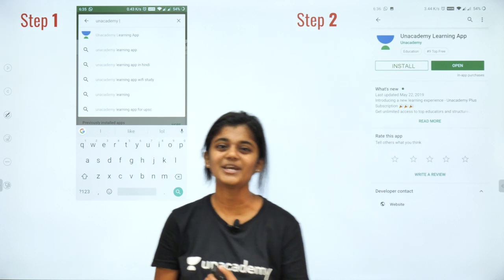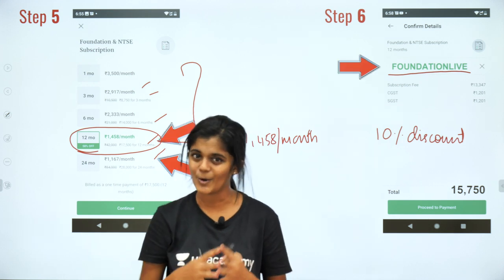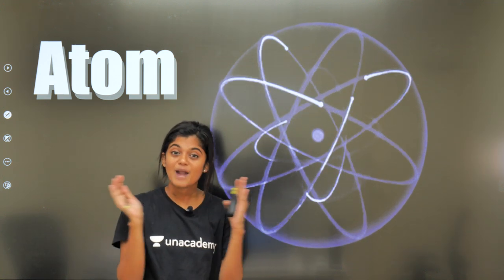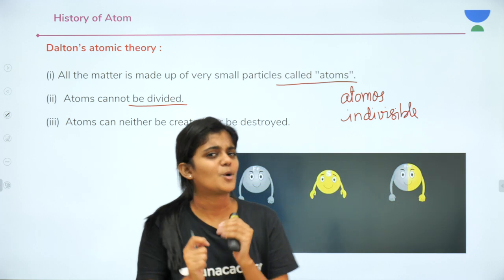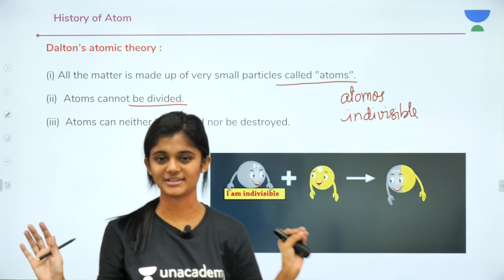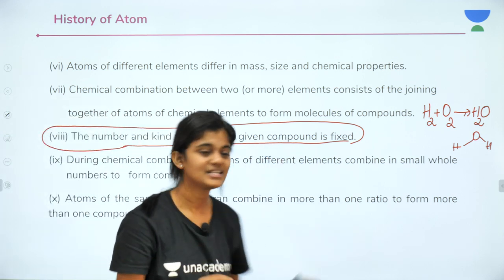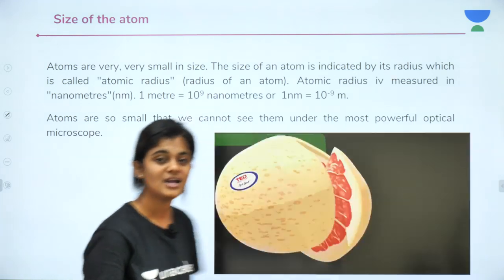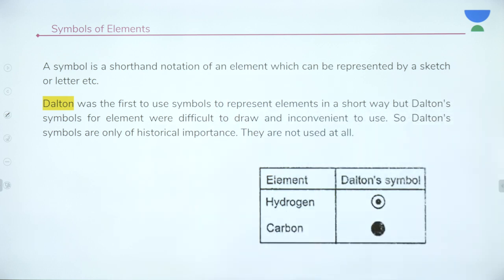Atoms and Molecules - Lecture 1 | Class 9 | Unacademy Foundation - Chemistry | Seema Rao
An atom is the smallest unit of matter that has the properties of an element. It is composed of a dense core called the nucleus and a series of outer shells occupied by orbiting electrons.

A molecule is a single unit created by two or more atoms that are tightly bonded together. Diatomic molecules are molecules which are made of two atoms. Certain elements are diatomic elements because they do not naturally occur as single atoms, but as a pair of atoms. The diatomic molecules are (H2) Hydrogen, (N2) Nitrogen, (O2) Oxygen, (F2) Fluorine, (Cl2) Chlorine, (I2) Iodine and (Br2) Bromine. Earth's atmosphere is comprised, almost completely, of diatomic oxygen and nitrogen. Molecules that are found with only one type of element in them, like the diatomic elements, are known as homoatomic molecules. When a molecule is formed from elements of a different species it is a heteroatomic molecule. As an atom is the smallest particle of an element that retains the properties of that element, a molecule is the smallest particle of a compound.

1. Learn from your favourite teacher
2. Dedicated DOUBT sessions
3. One Subscription, Unlimited Access
4. Real time interaction with teacher
5. You can ask doubts in live class
6. Limited students
7. Download the videos & watch offline